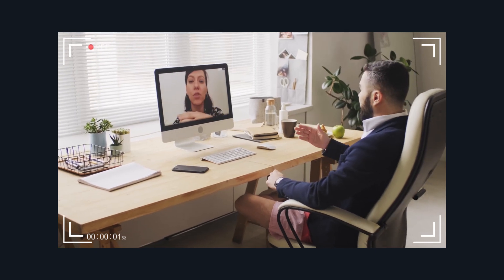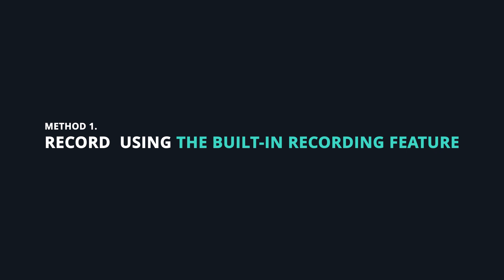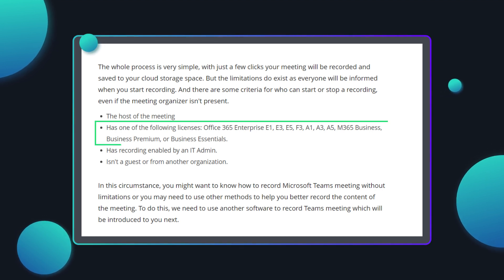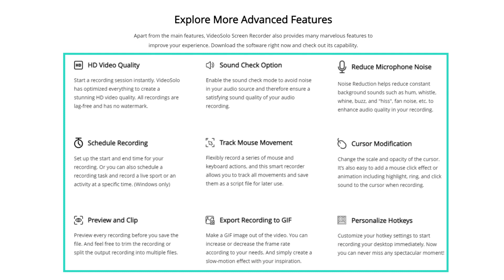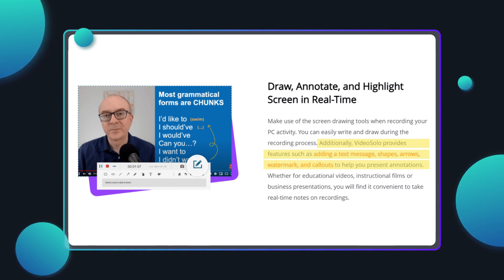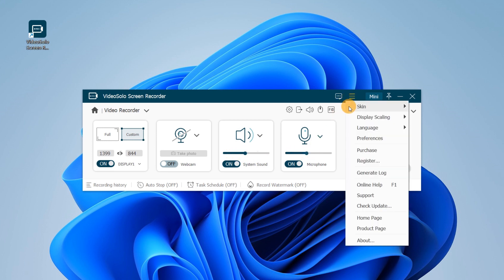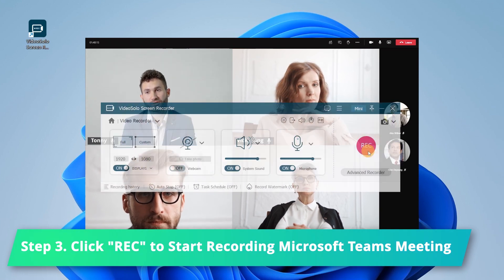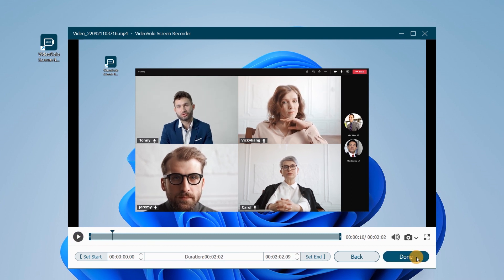How to Record Microsoft Teams Meeting as Participant？（2022 NEW!）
As an attendee, are you wondering how to record Microsoft teams meeting secretly as a participant or without the licenses? Here are 2 ways for you!

📌Timestamps below to guide you through this video:
0:00 intro
0:15 Method 1 - Record using the built-in recording feature
0:28 The drawbacks&limitations of method 1
0:45 The powerful features of VideoSolo Screen Recorder
1:07 Method 2 - Record using VideoSolo Screen Recorder

❓ Why VideoSolo Screen Recorder is recommended as the best online meeting recording tool?
- Record any on-screen activity without lag or watermark
- Support schedule a recording task at a specific time
- Siltaneously capture screen, audio and webcam in high quality
- Draw, annotate, or take a snapshot on the meeting recording in real-time

From this video, you can learn more about:
how to record microsoft teams meetings as participant
how to record teams meeting secretly
can you record a teams meeting
microsoft teams recording
ms teams recording
how to record teams meeting
how to record microsoft teams meeting
microsoft teams tutorial